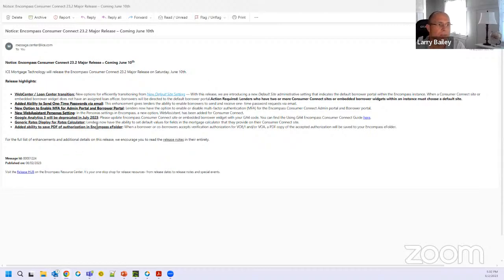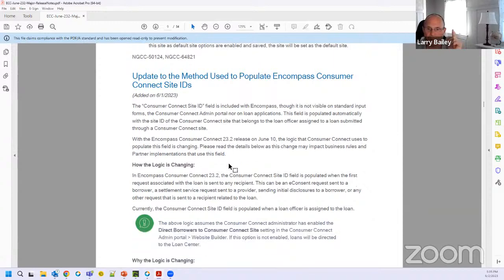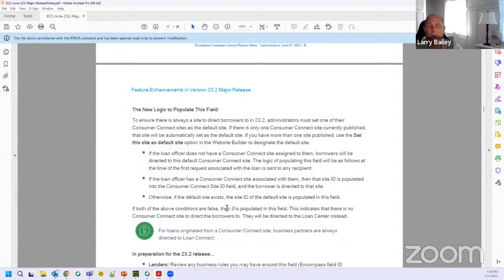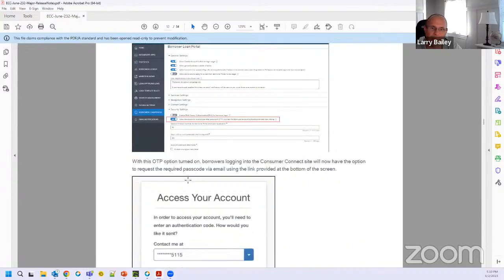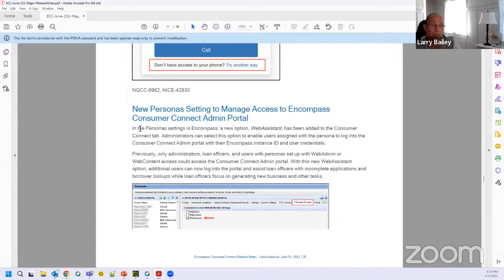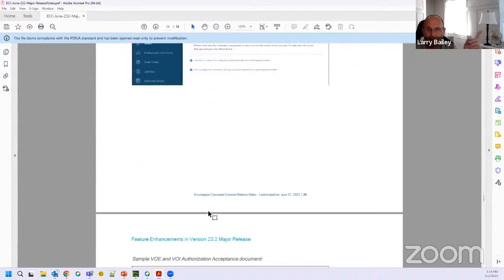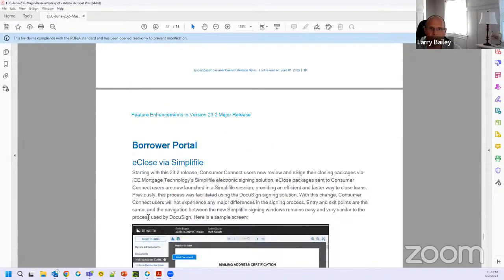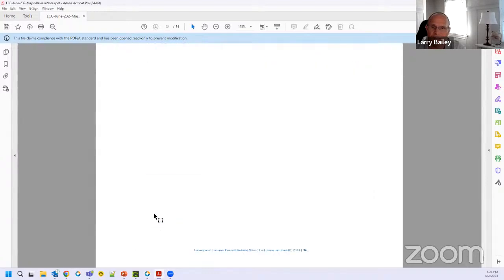Encompass Consumer Connect® 23.2 Release Notes Review - Mastering Encompass® - Coming June 10, 2023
Mastering Encompass® with Mortgage Workflow Partners and Larry Bailey

ICE Mortgage Technology will release the Encompass Consumer Connect 23.2 Major Release on Saturday, June 10th.

Release highlights:

WebCenter / Loan Center transition: New options for efficiently transitioning from New Default Site Setting — With this release, we are introducing a new Default Site administrative setting that indicates the default borrower portal within the Encompass instance. When a Consumer Connect site or embedded borrower widget does not have an assigned loan officer, borrowers will be directed to the default borrower portal.Action Required: Lenders who have two or more Consumer Connect sites or embedded borrower widgets within an instance must choose a default site.
New Option to Enable MFA for Admin Portal and Borrower Portal: Lenders now have the option to enable or disable multi-factor authentication (MFA) for the Encompass Consumer Connect Admin portal and Borrower portal.
New WebAssistant Personas Setting: In the Personas settings in Encompass, a new option, WebAssistant, has been added for Consumer Connect.
Google Analytics 3 will be deprecated in July 2023: Please update Encompass Consumer Connect site or embedded borrower widget with your GA4 code. You can find the Using GA4 Encompass Consumer Connect Guide here.
Generic Rates Display for Rates Calculator: Lenders now have the ability to set default values for fields in the mortgage calculator that they provide on their Consumer Connect site.
Added ability to save PDF of authorization in Encompass eFolder: When a borrower or co-borrowers accepts verification authorization for VOE/I and/or VOA, a PDF copy of the accepted authorization will be saved to your Encompass eFolder.

For the full list of enhancements and additional details on this release, we encourage you to read the release notes in their entirety.

Visit the Release HUB on the Encompass Resource Center. It’s your one-stop shop for release resources- from release dates to release notes and special events.